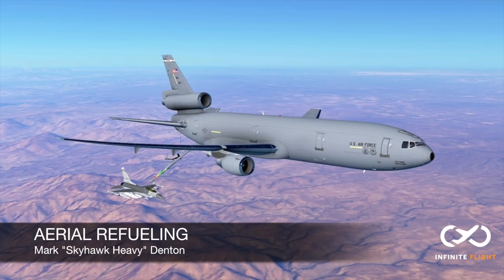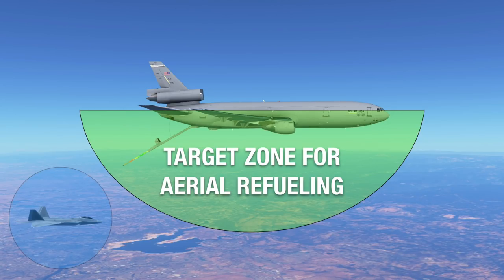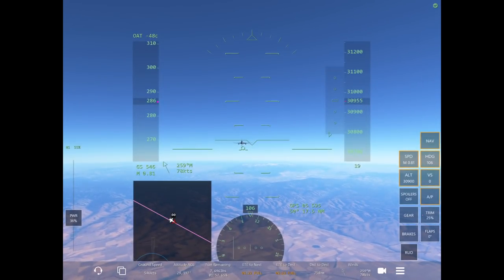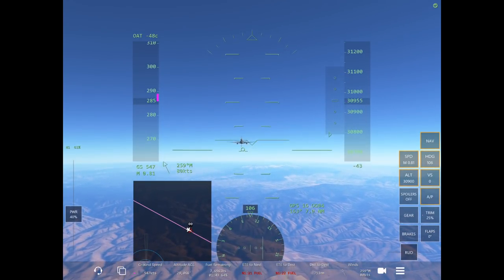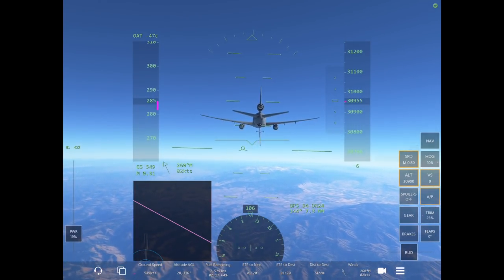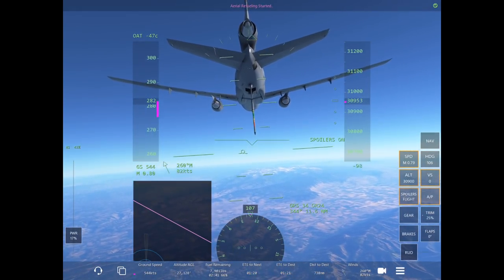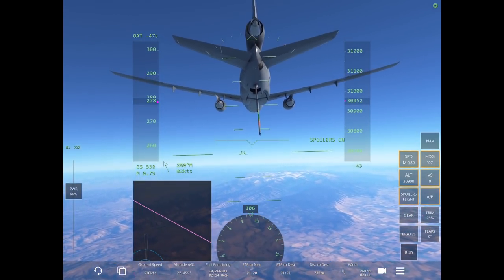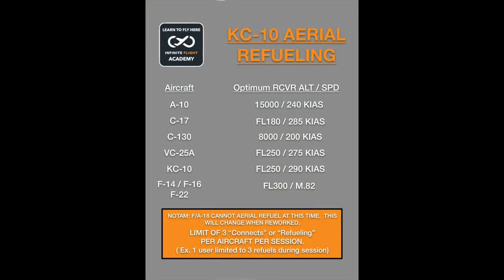Aerial Refueling Tutorial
This tutorial will show you how to conduct aerial refueling on Infinite Flight.